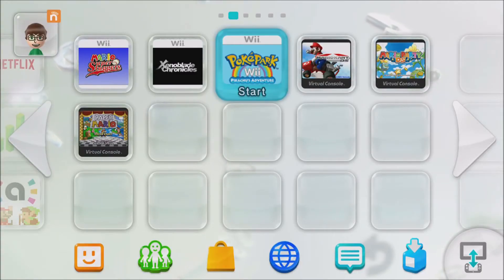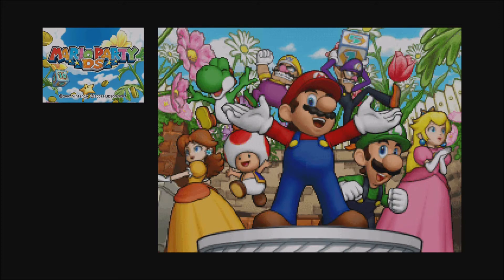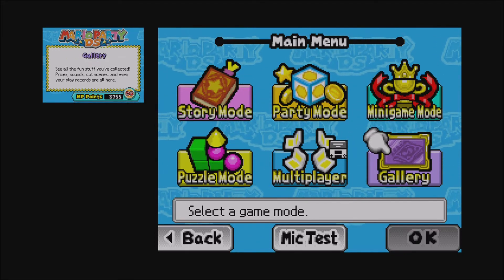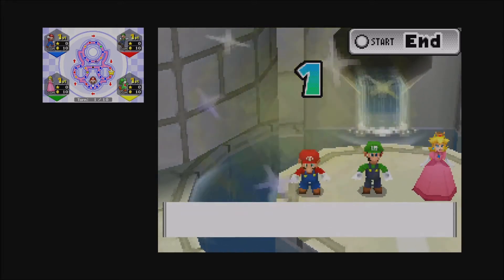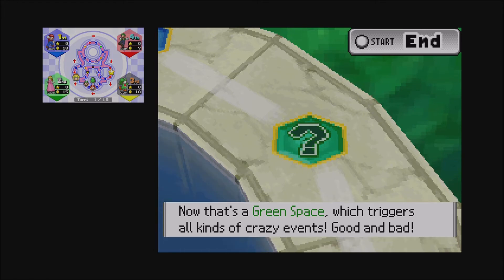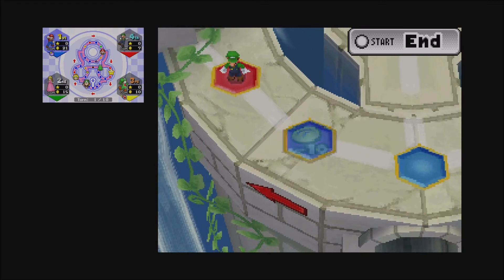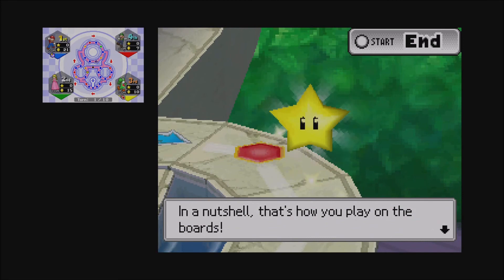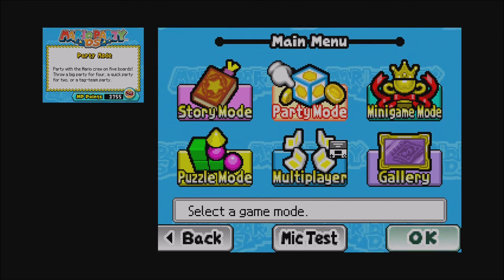Let's Play Us SUM Mario Party DS: The Dreaded Tutorial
I think I've started a new tradition...

If you liked this video and would like to see more Mario Party DS related videos or anything else we can muster here, please leave a like and subscribe to our channel and leave a comment on our videos.  We really appreciate all 1,117 of you who have done so already :D